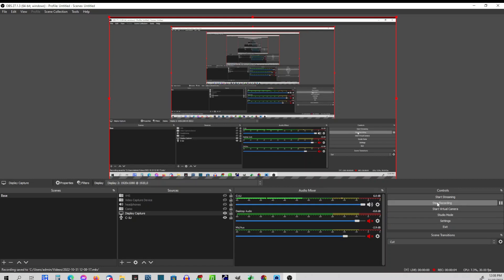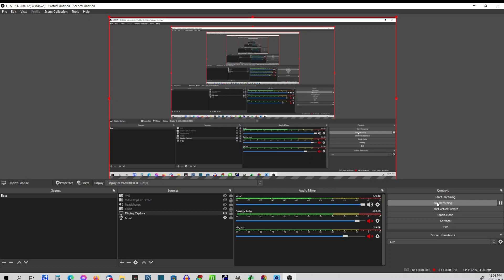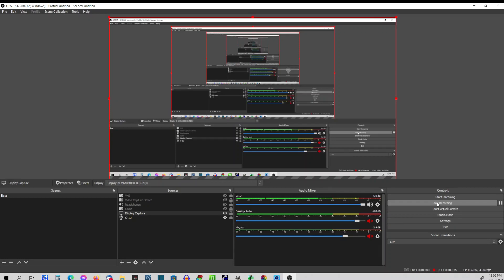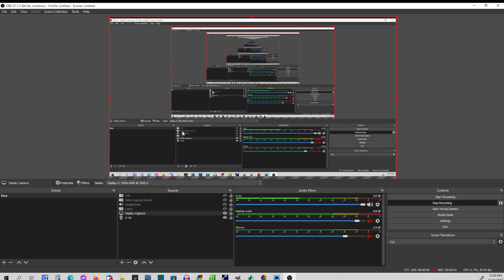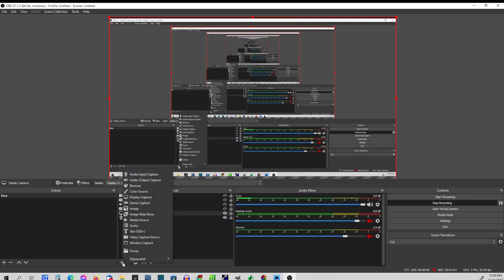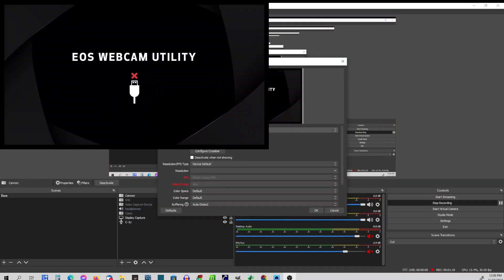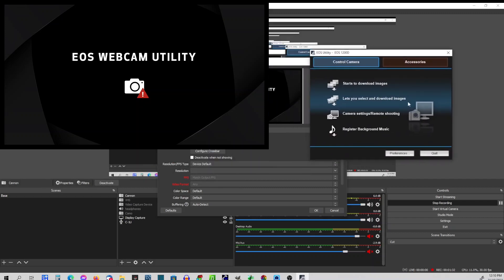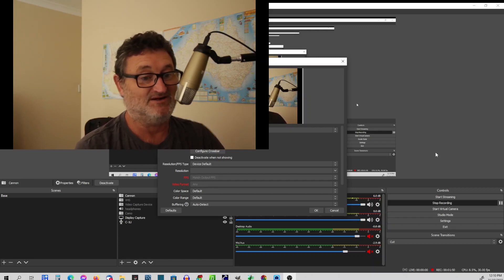How do you connect Cannon EOS Utility to Open Broadcast Studio (OBS)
A simple reason why Cannon EOS may not be working with OBS.
Click here is your PC isn't recognising Cannon with EOS Utility